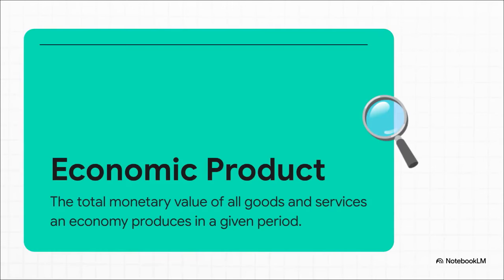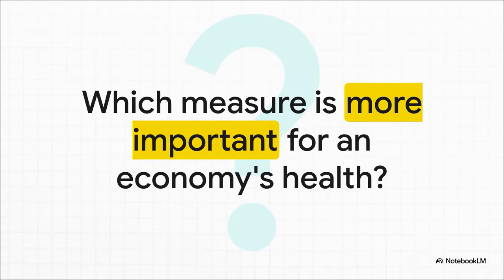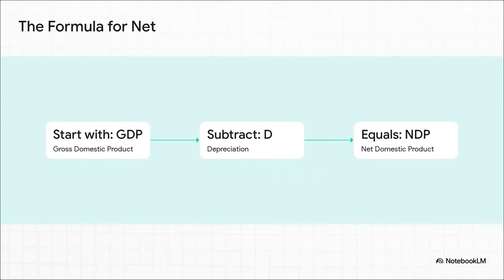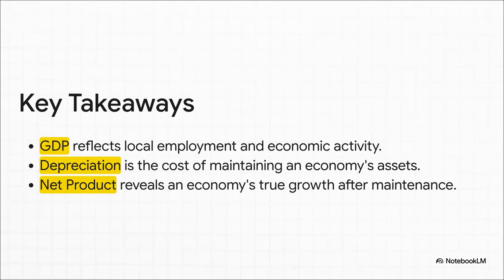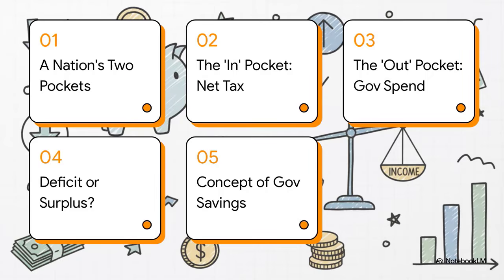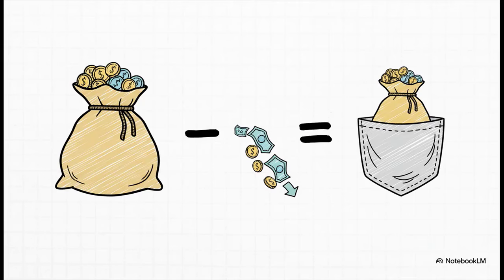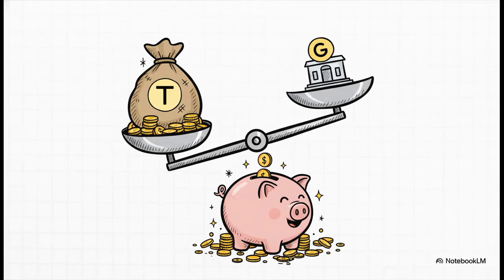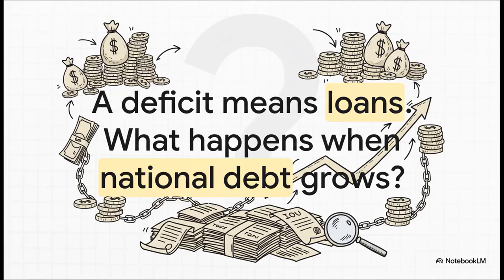GDP vs. GNP, Net Product, and How Government Budgets Really Work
"This video is part of Michael Raviv’s academic lecture series, providing clear, structured, and reliable university-level education in Economics and Finance to learners worldwide. Invest in yourself."

In this lesson, we break down the foundations of national economic measurement — and reveal how governments track production, income, spending, and debt in the real world.

You’ll learn:

🔹 Part 1: Measuring Economic Output

The meaning of product — the total cash value of everything an economy produces

How GDP is calculated as price × quantity

The difference between GDP (domestic) and GNP (national)

Why an Intel factory in Israel counts for Israel’s GDP, not its GNP

Why depreciation matters and how it leads to the concept of Net Domestic Product (NDP)

Why developing countries often grow faster due to lower depreciation

🔹 Part 2: Understanding the Government Budget

The two pockets of national budgeting: money in vs. money out

The meaning of gross taxes, transfer payments, and net taxes (T)

What counts as government spending (G)

The three possible outcomes: deficit, balanced budget, surplus

How these translate directly into government savings

Why a deficit means negative savings and requires borrowing

The deeper question: What happens when deficits accumulate year after year?

This video provides a clear, intuitive understanding of how economists measure output and how governments track and manage national finances — essential tools for anyone studying macroeconomics.